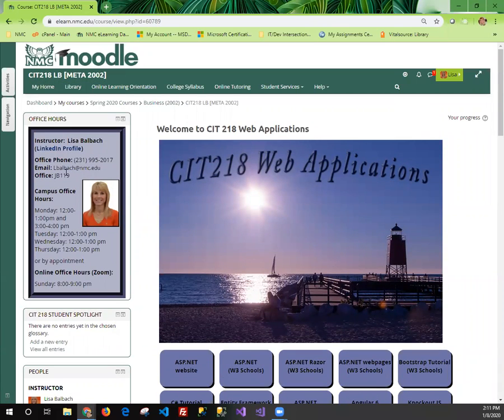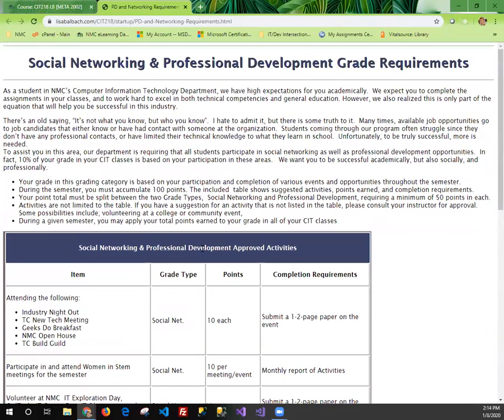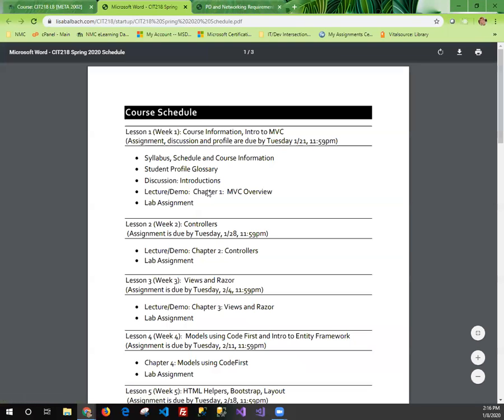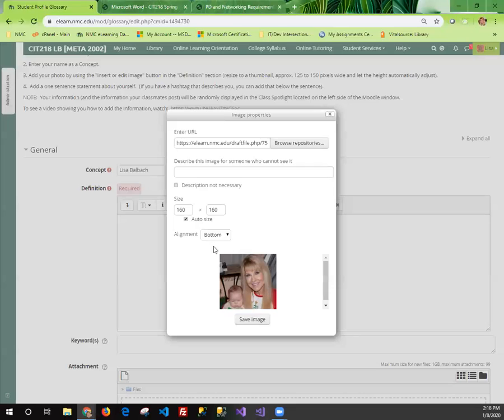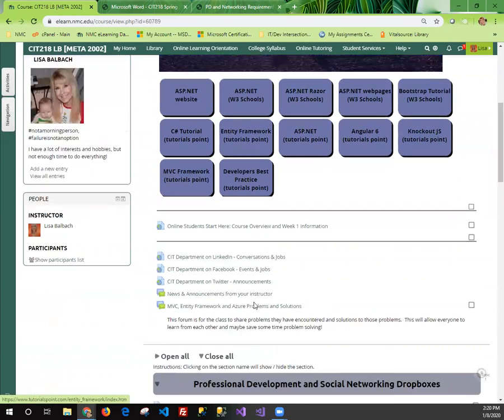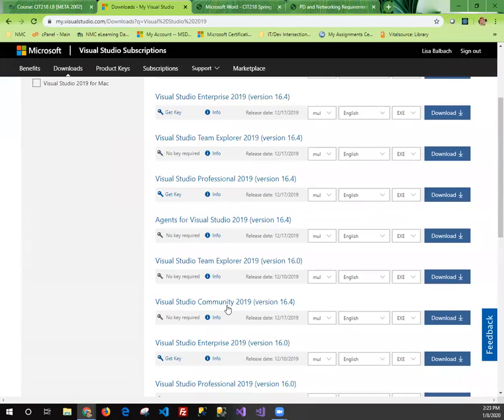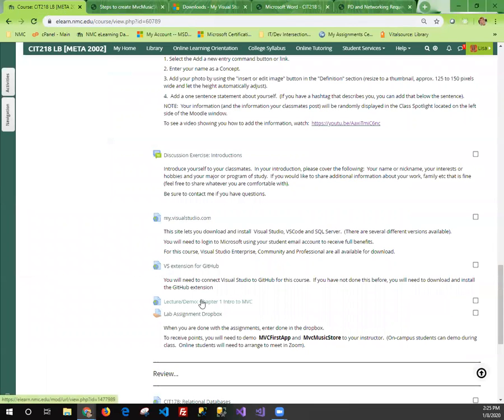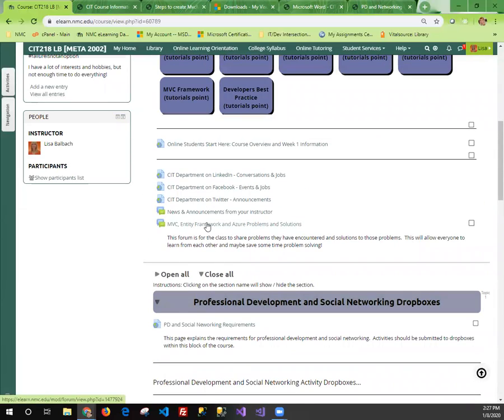CIT218 Course Overview and Week 1 Information